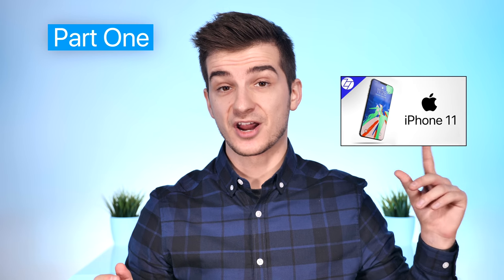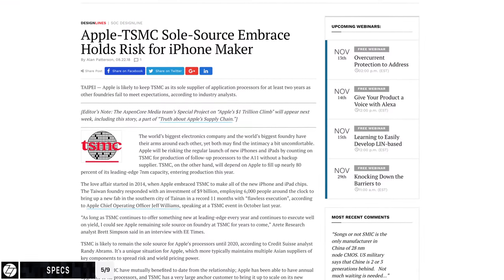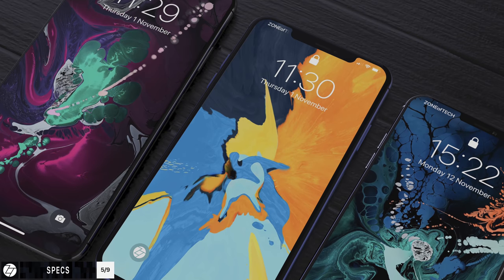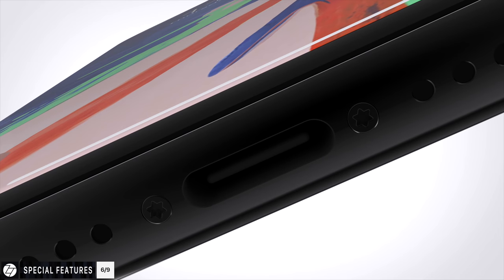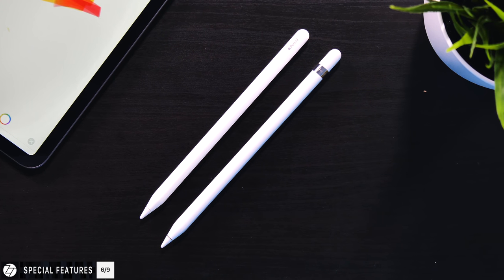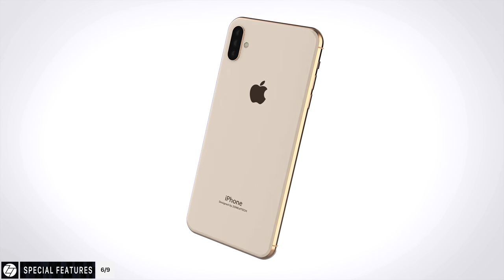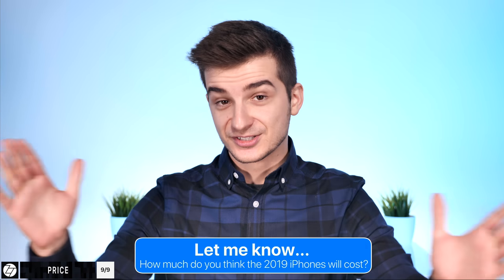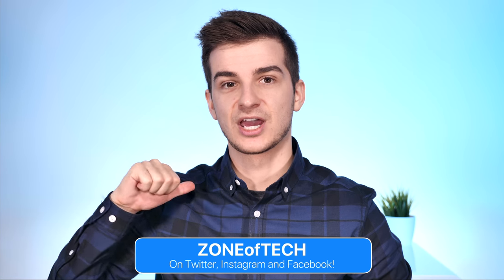2019 iPhones - More POWERFUL than a Desktop PC?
iPhone 2019 - Specs, Special Features, Battery, Release Date & Price (Leak & Rumors PART 2)